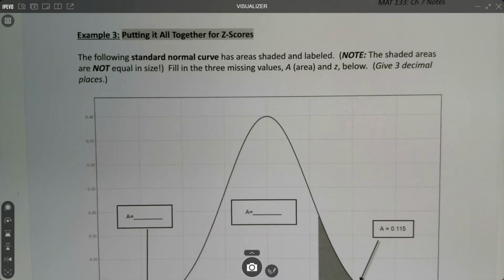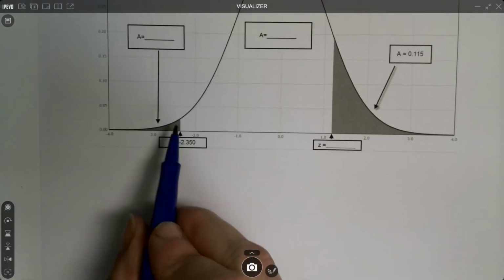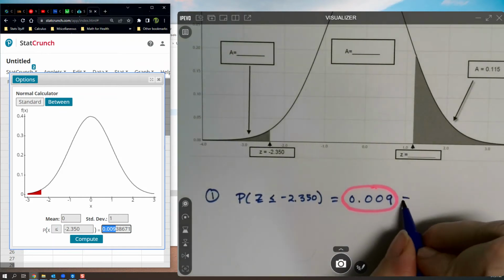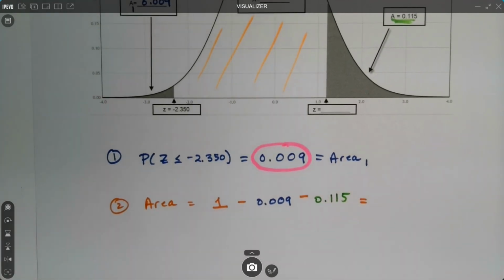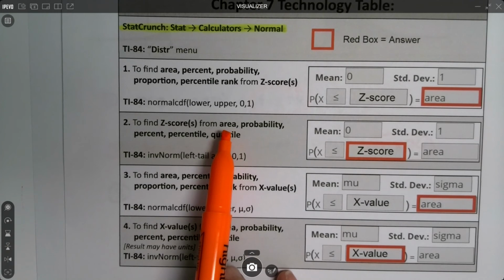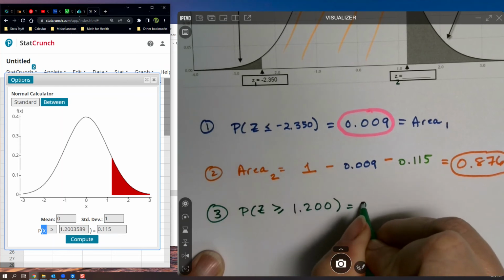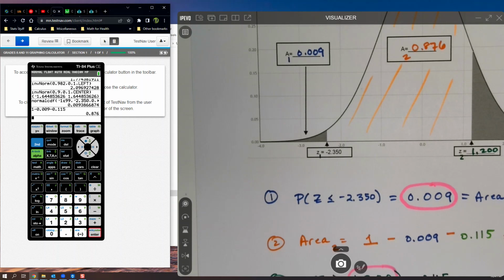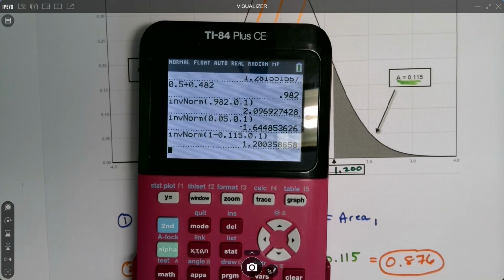MAT 133 7.2 Part 3 (FA22)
Statistics, Probability, Normal Curve, Normal Distribution, Z-Score, Z-Curve, Z-Distribution, Standard Normal, normalcdf, invnorm, StatCrunch, Ti-84, Area, Proportion, Percentile Rank, Percentile, Score, Quartile